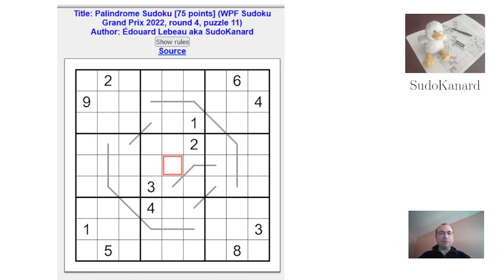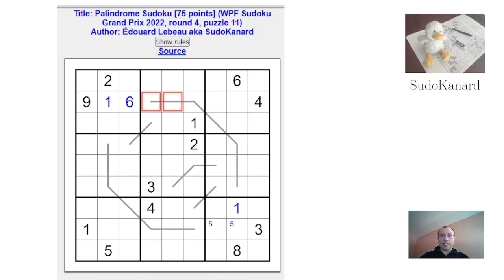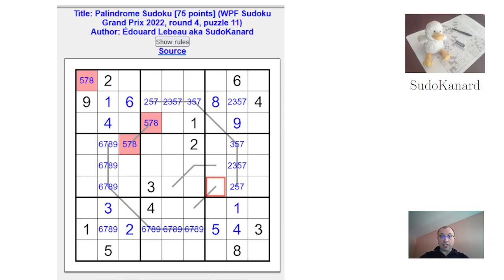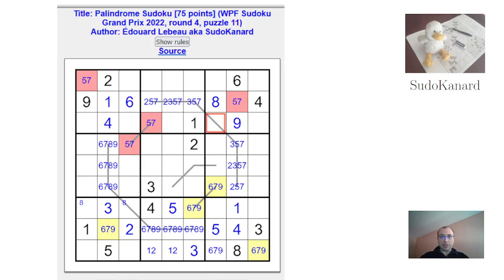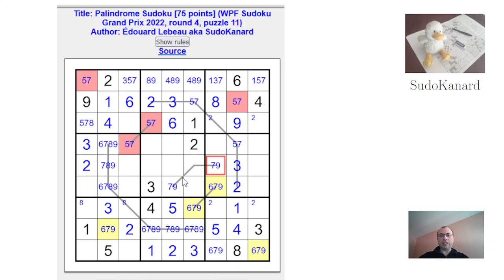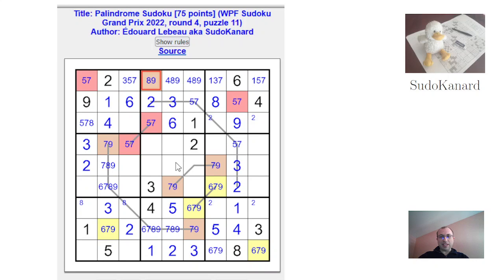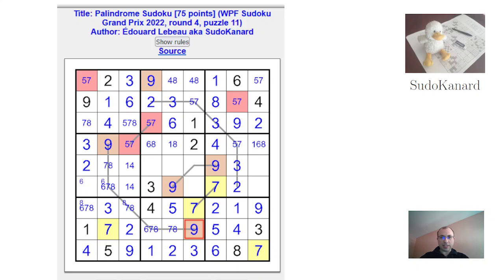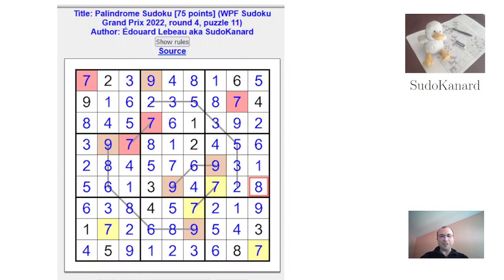[Eng] Palindrome Sudoku, by SudoKanard (WPF Sudoku Grand Prix 2022, round 4, puzzle 12)